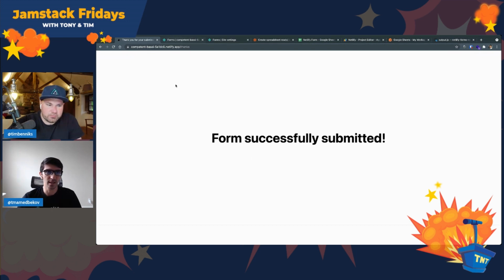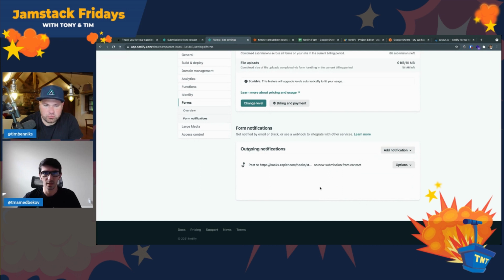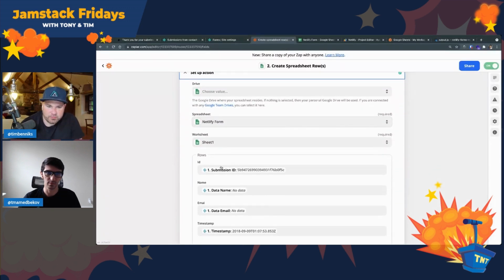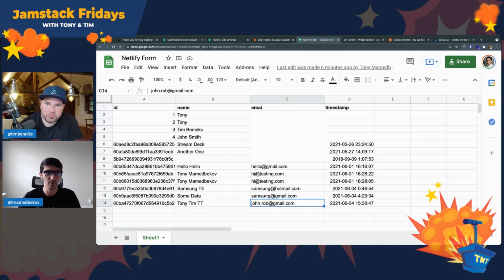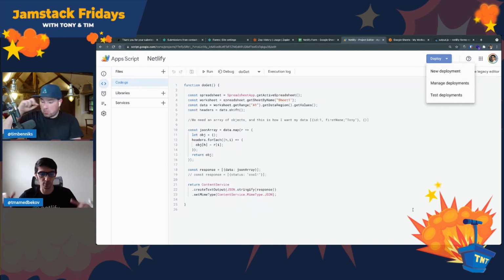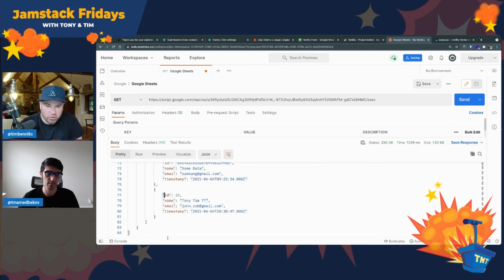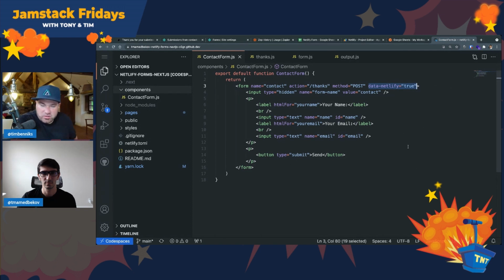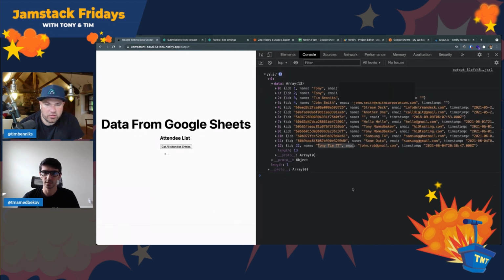Jamstack Friday with T&T: Netlify Forms & Google sheets with Next.js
We’re back with another episode of Jamstack Fridays where Tony shows @timbenniks how he connected Netlify Forms, Google Sheets and Next.js for some serverless goodness.